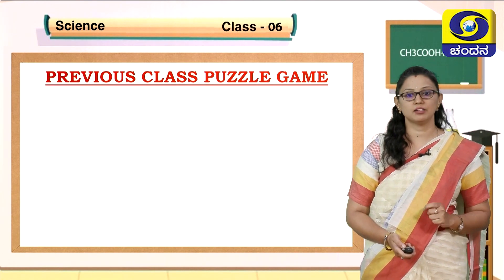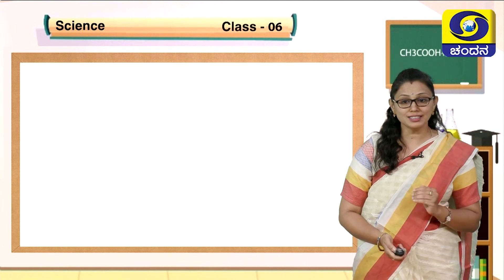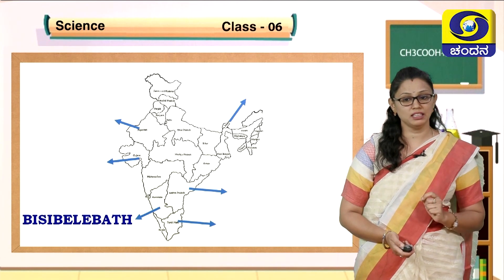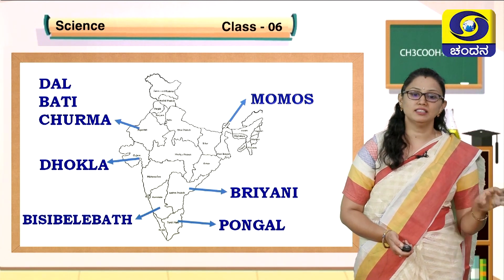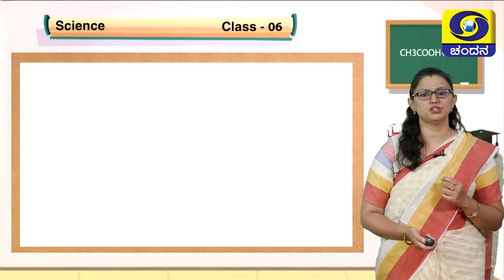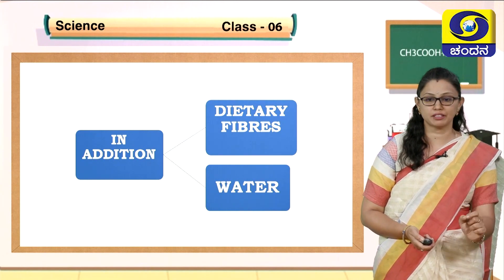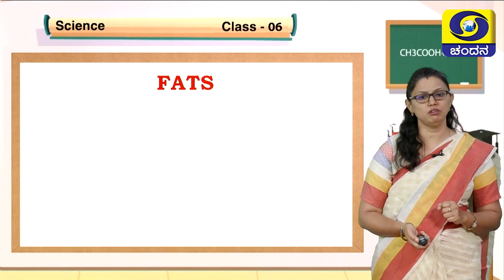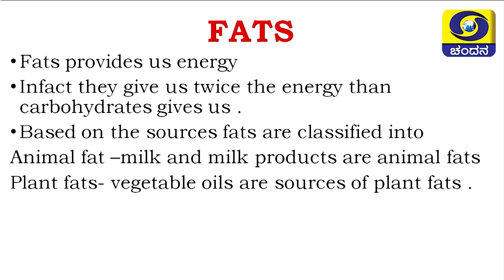Samveda 2021-22 | Day-11 | 6th Class | English Medium | Science | 3.30PM | 15-07-2021 | DD Chandana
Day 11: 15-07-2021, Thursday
Class 6 English Medium
Time: 3.30PM to 4PM
Subject:  Science

Students May Join Our Telegram Channel To Access ALL the Videos of  Samveda
e-learning Classes 2021-22.